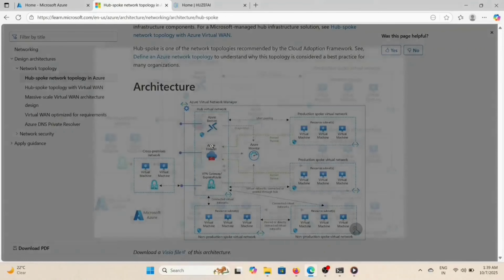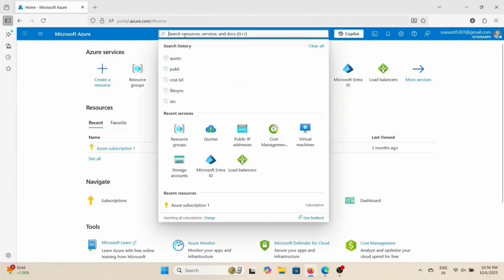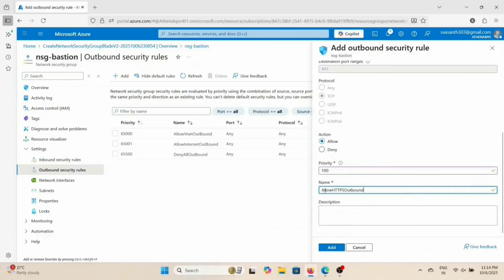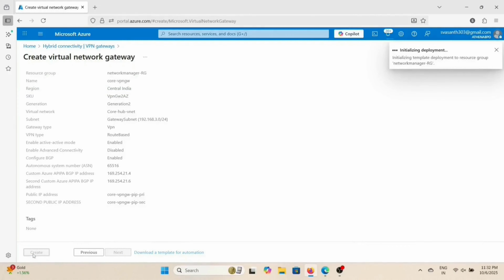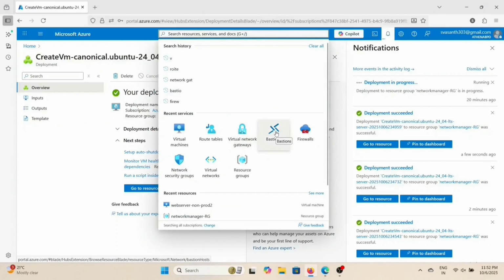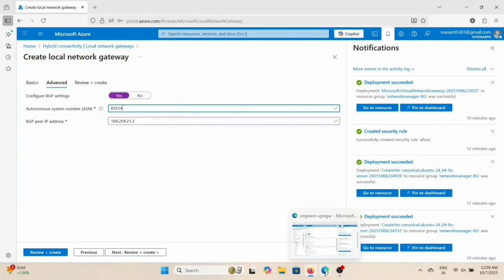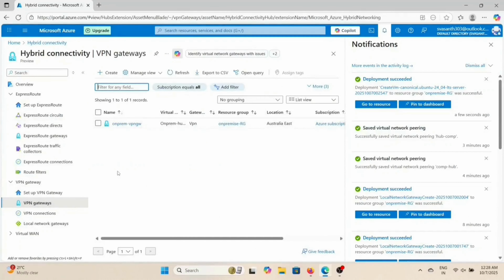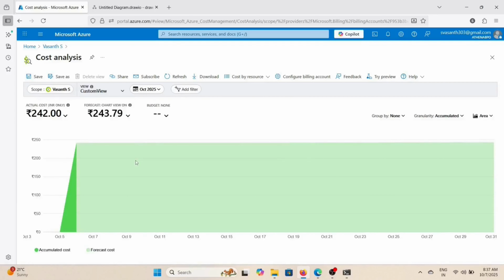A complete Project on Hub and Spoke Azure Networks | Mr.Vasanth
Why is the Hub and Spoke model the definitive best practice for Azure networking? In this video, we break down the architecture that powers scalable and secure cloud environments.

Moving beyond simple VNet-to-VNet connections, the Hub and Spoke topology provides a centralized management point for your network traffic. We will discuss how this design improves security posture, reduces costs through shared resources, and simplifies connectivity back to your on-premises datacenter.

Key takeaways from this deep dive: ✅ Centralized Management: How the 'Hub' handles east-west and north-south traffic inspection using tools like Azure Firewall. ✅ Cost Optimization: Sharing expensive resources like VPN Gateways and Azure Bastion hosts in the Hub rather than deploying them in every Spoke. ✅ Isolation & Security: Keeping different environments (Dev, Test, Prod) segmented in their own Spokes. ✅ Scalability: How easily you can add new workloads without redesigning the entire network. ✅ Transitive Routing: Explaining how User Defined Routes (UDRs) allow spokes to talk to each other through the hub firewall.

This video is perfect for cloud architects and network engineers looking to solidify their understanding of enterprise Azure network design.

0:00 Introduction
1:45 What is Hub & Spoke?
4:30 Benefits of this Topology
8:15 VNet Peering Explained
12:00 Shared Services (Firewall/Gateway)
15:30 Real-world Use Cases